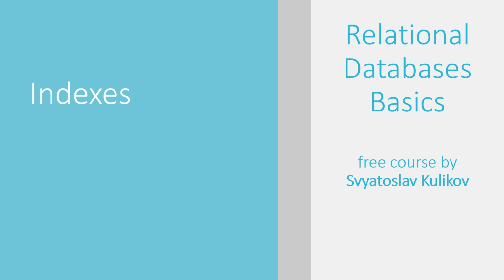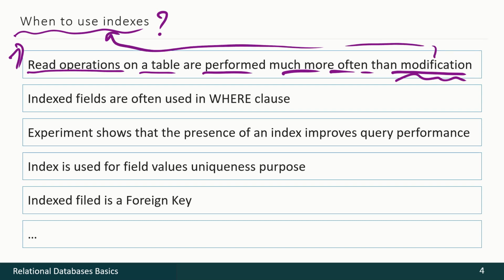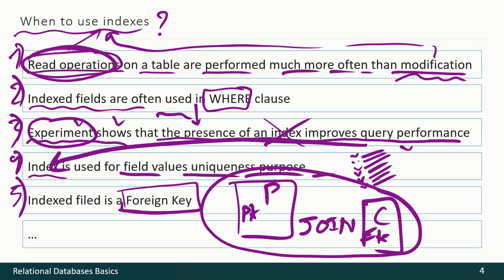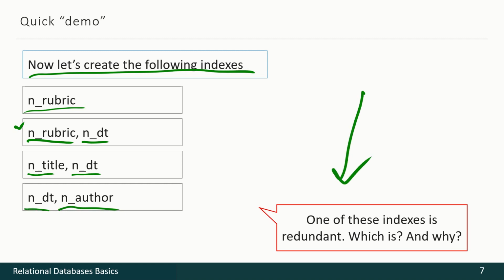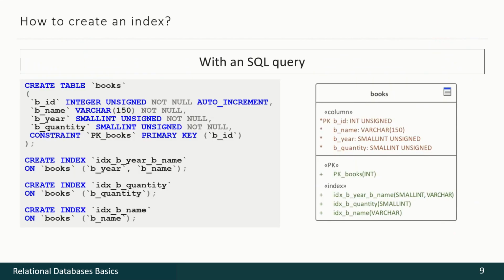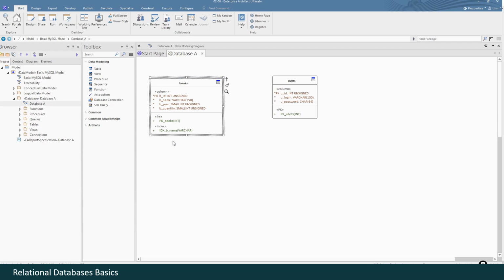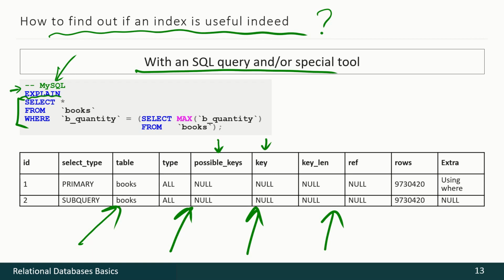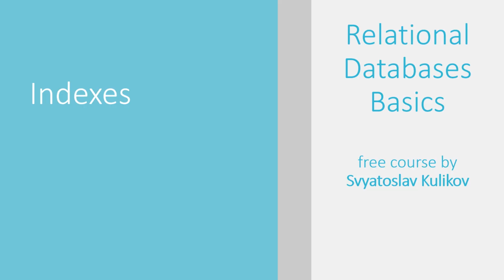02 - 06 - Indexes [ENG]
Overview of indexes, basic approach to using indexes, indexes creation.